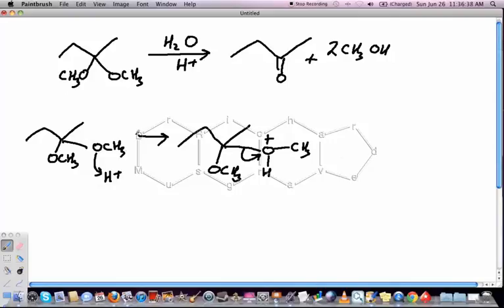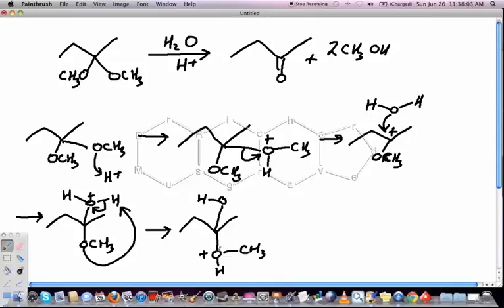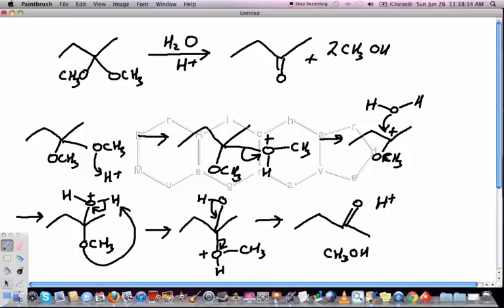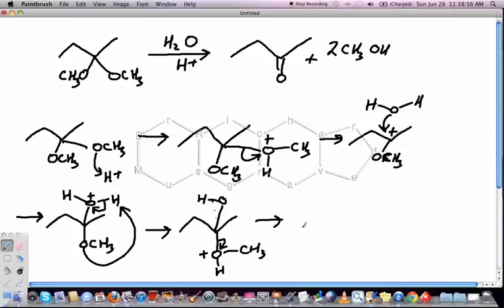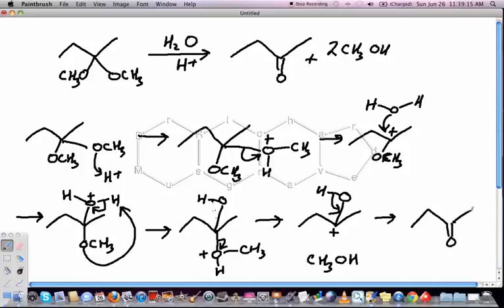Alcohol Additions to Aldehydes and Ketones (Hydrolysis Acetals and Hemiketals)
The acetal and hemiketal hydrolysis mechanisms are discussed.